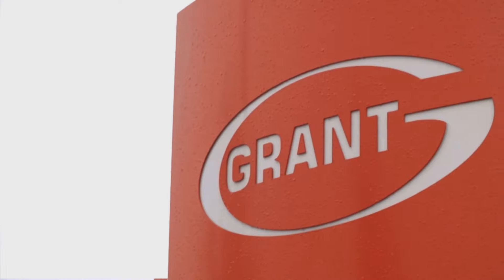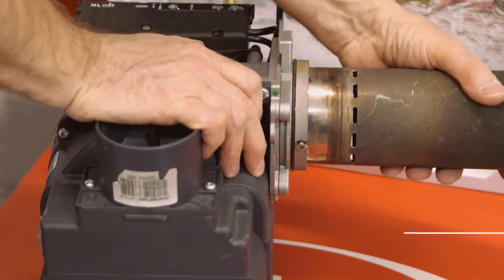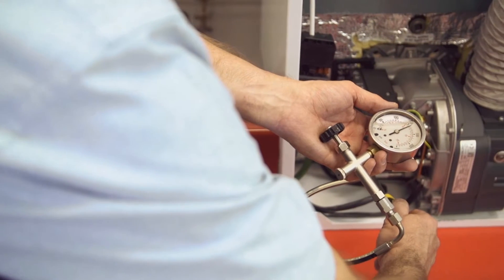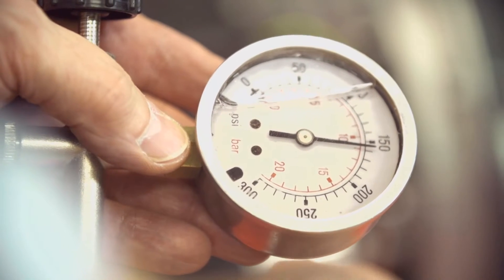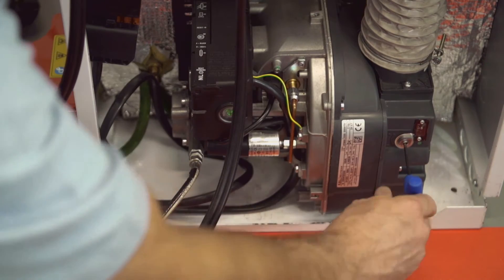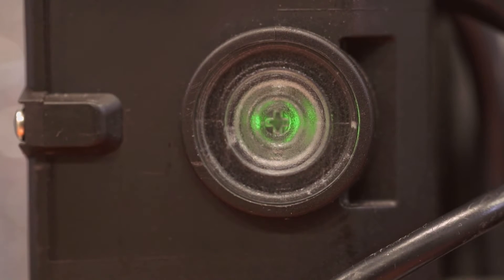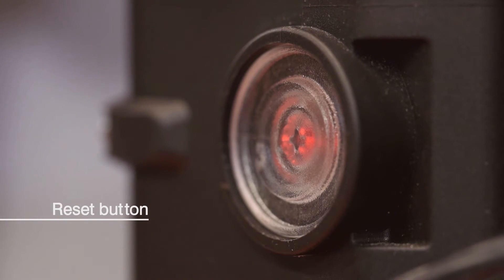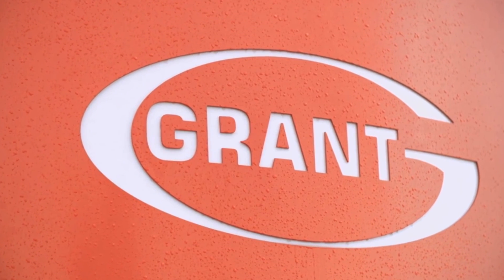GRANT NI Vortex Blue - How to commission the Riello RDB burner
A brief explanation on how to commission the Riello RDB BG Blue flame pressure jet burner used across the GRANT Vortex Blue range of High Efficiency Condensing oil boilers.